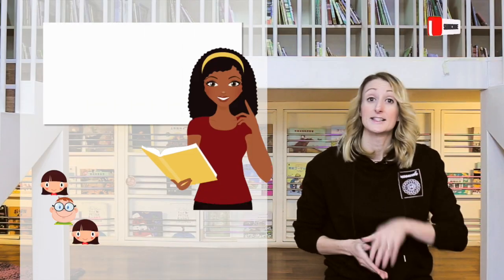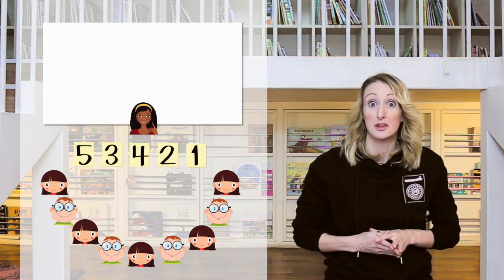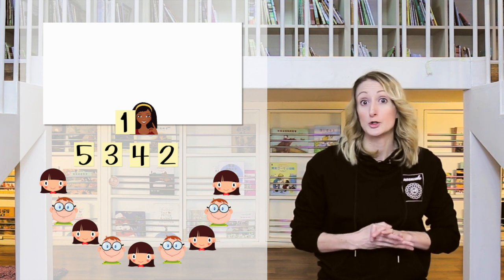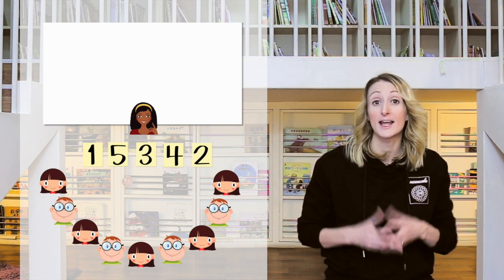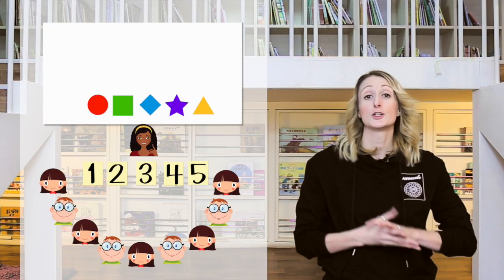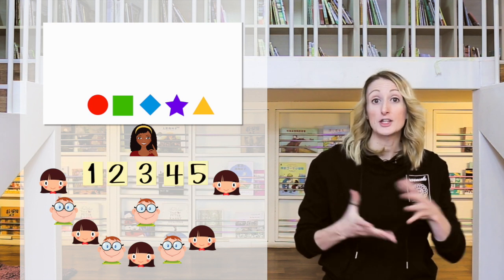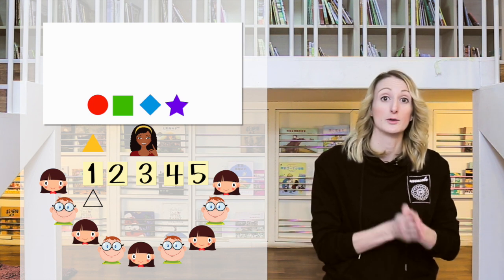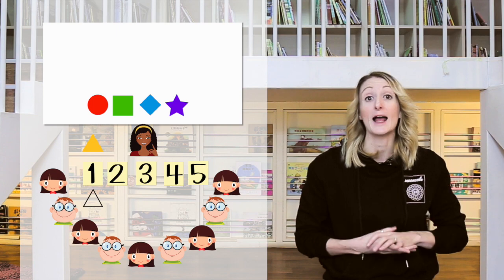ESL Flashcard Games for Kids | How to teach kids numbers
Mooncake English brings you weekly videos sharing fun and easy ESL games/English making ESL teaching easy

Teaching numbers esl can be difficult if you don’t know how to teach numbers to kindergarten kids. Teaching numbers esl kids when knowing how to teach numbers to kindergarten kids is the way forward so watch this video! If you need to be teaching numbers esl learners in your class then watch this video to learn how to teach numbers to kindergarten kids. Teaching numbers esl learners doesn’t have to be difficult if you know how to teach numbers to young children. Teaching numbers esl learners and knowing how to teach numbers to young kids is important as an ESL teacher. So if you are teaching numbers esl learners and want to know how to teach numbers to young learners be sure to watch part one and two of this numbers series.

THE CONFIDENT TEACHER PROGRAM:
Feeling lost in the classroom? The Confident Teacher Program is Mooncake's signature program which includes an intensive online curriculum, weekly live consulting Q&A calls with Jema, and access to an exclusive group of supportive teachers working side-by-side in the program, providing you with the structure, training, and guidance you need to feel confident and successful in the kindergarten classroom.

RECOMMENDED BOOKS:
Phonics Curriculums:
Jolly Phonics

Esl Games for Kids
Fun Games for the Classroom
Essential Tips for ESL Teachers

For a FREE 7-day Audible trial click this

CAMERA GEAR USED:
The Camera I use
The Microphone I use
The SD Card I use
The Tripod I use